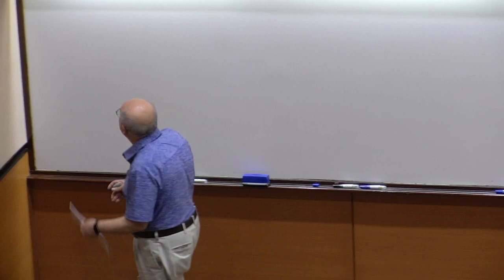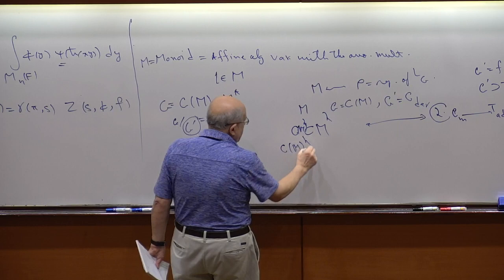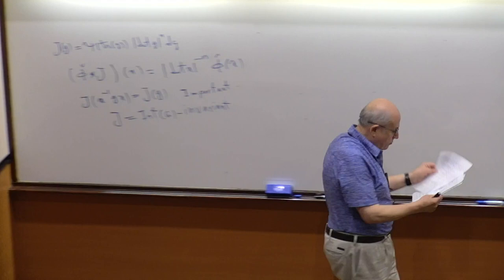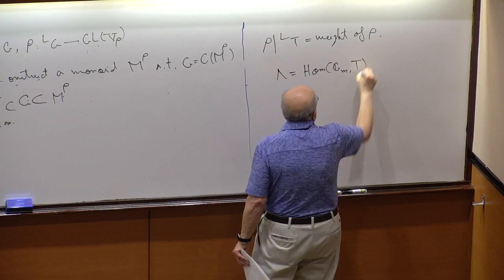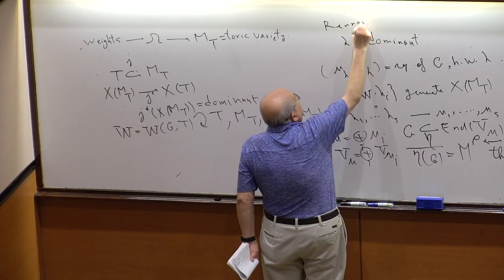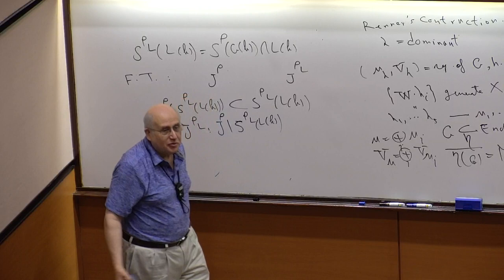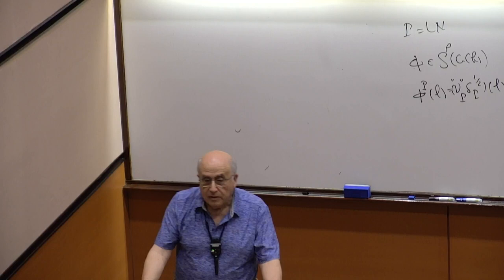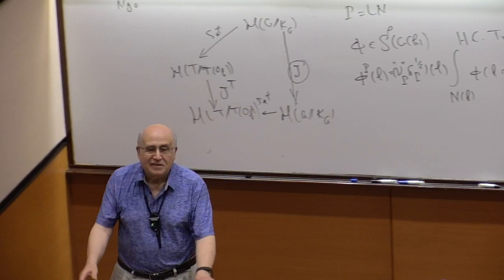On multiplicativity of γ-factors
Freydoon Shahidi
Purdue University, USA